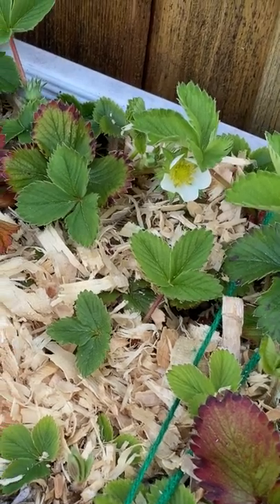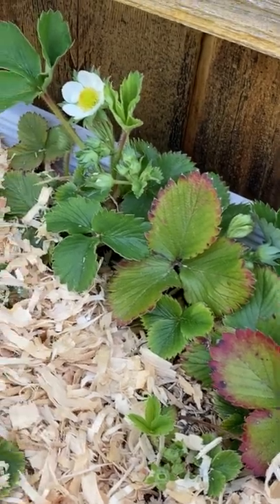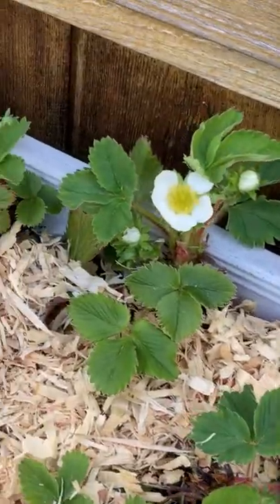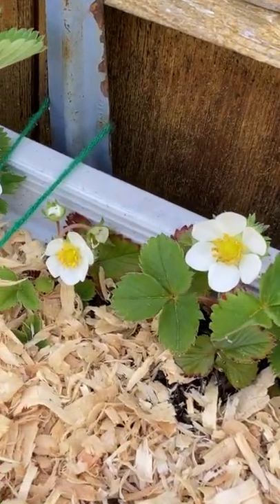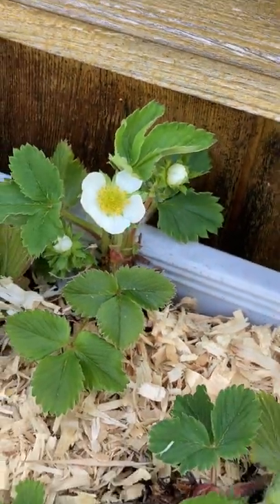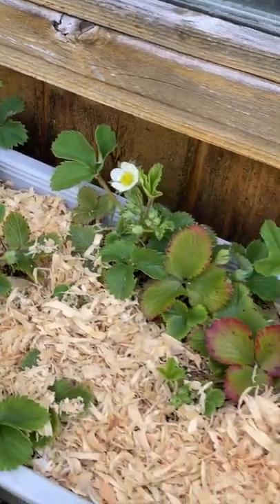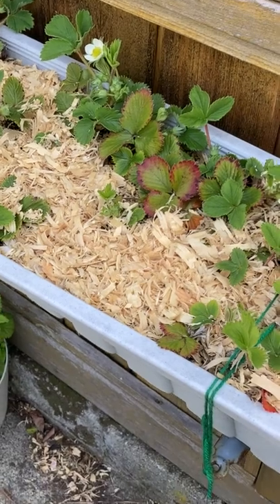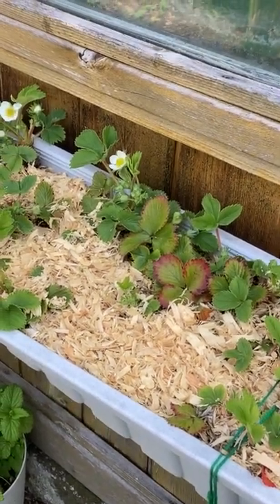First Strawberry Blossoms | Growing strawberries in containers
In this video, I find the first strawberry blossoms of the season!

This planter is hung up in front of my greenhouse so gets the benefit of the direct afternoon sun.

Do you need help growing your own food at home and access to more in-depth information?